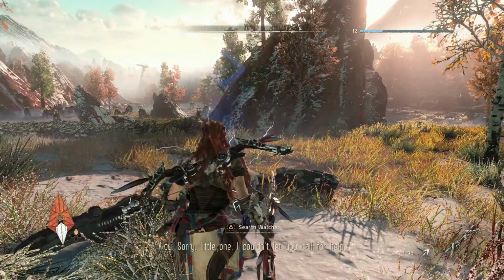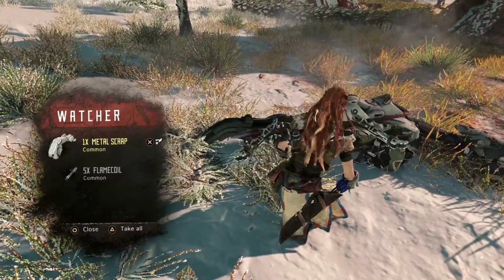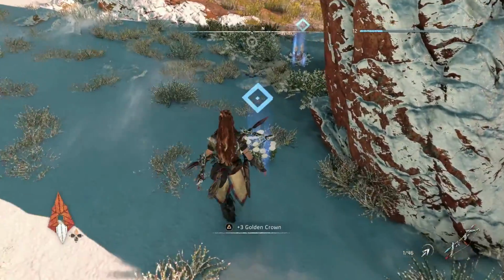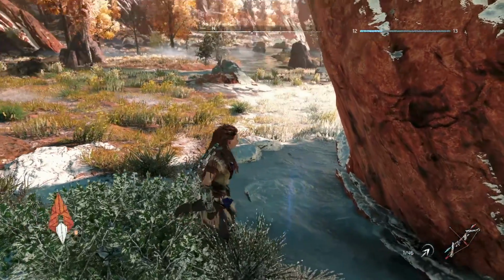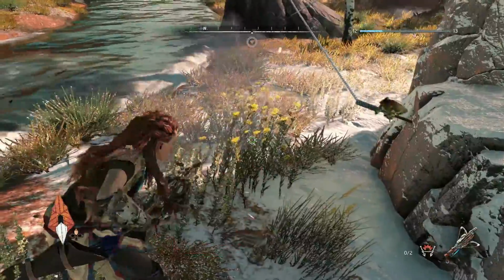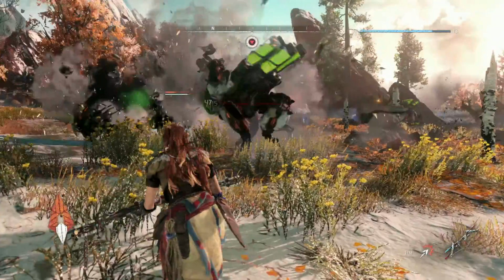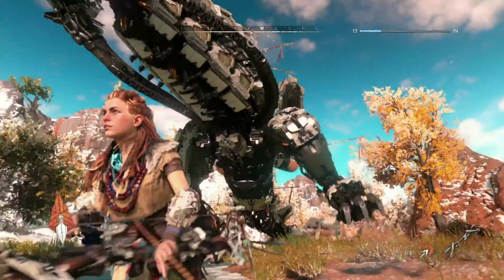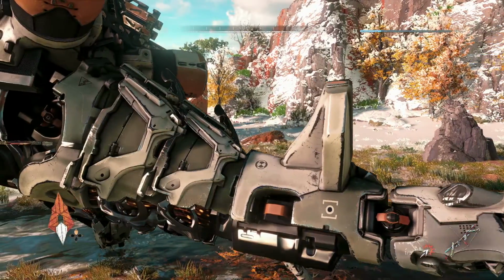Horizon: Zero Dawn - Walkthrough (pre-release) [HD]